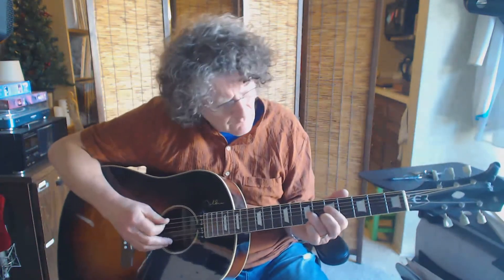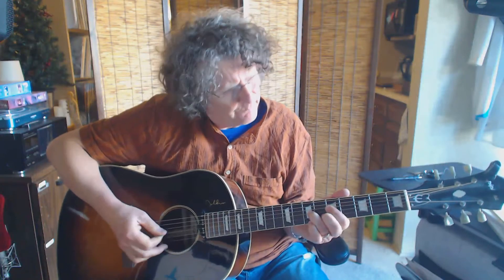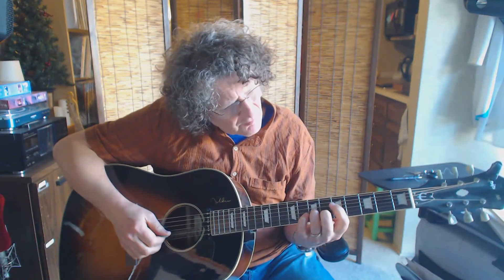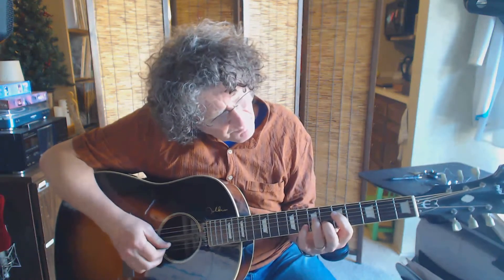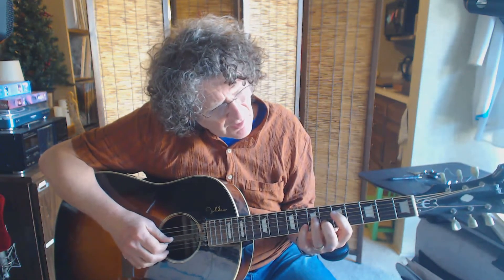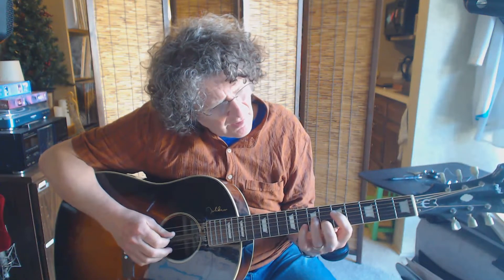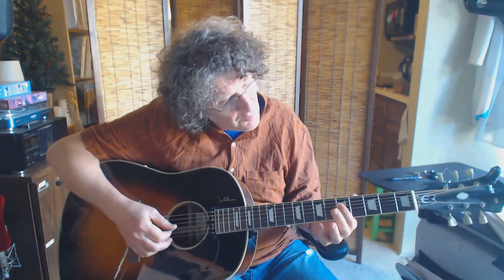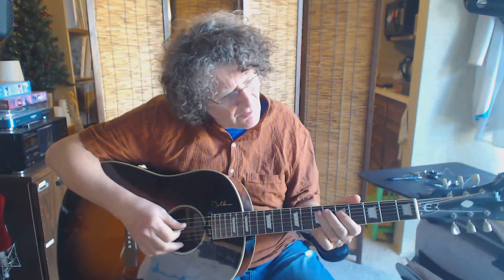Deep Dive: I'm a Believer 1 - Keyboard intro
From my weekly "Deep-Dives" series of online classes...Join in at Mid-City Community Music!